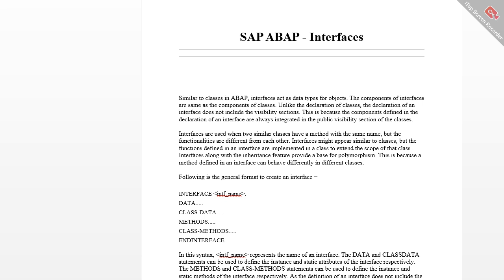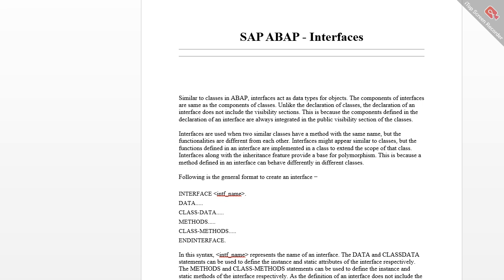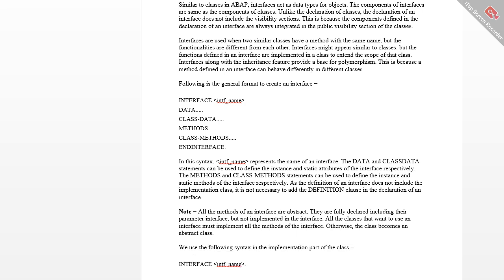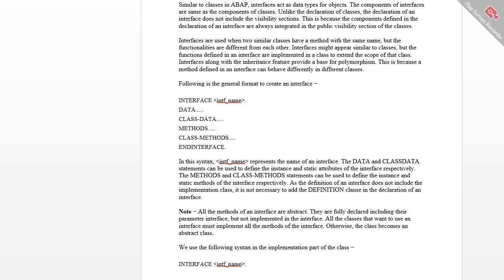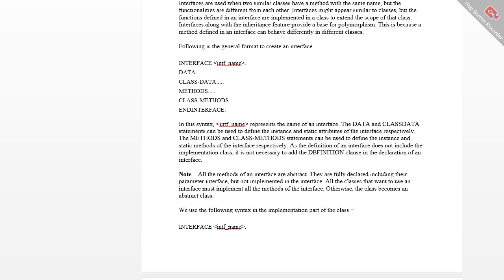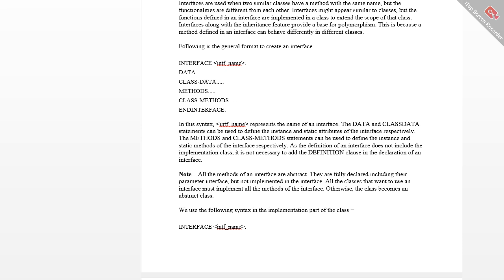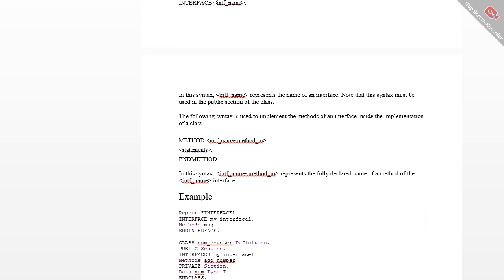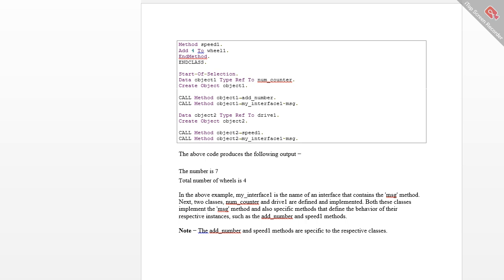SAP ABAP Interfaces